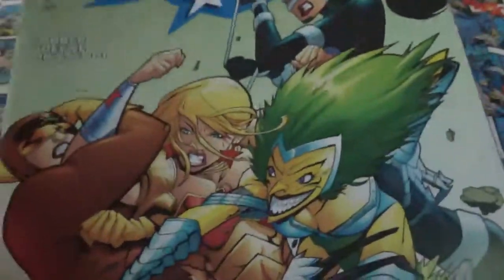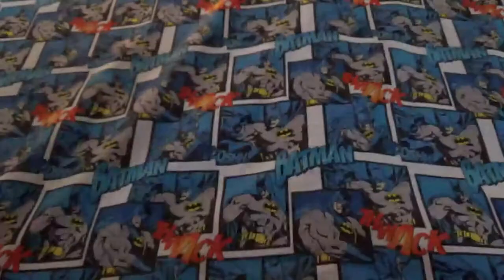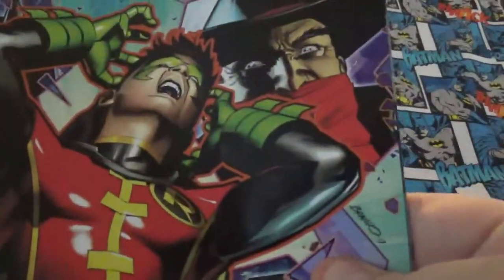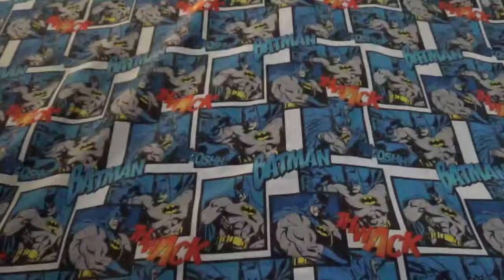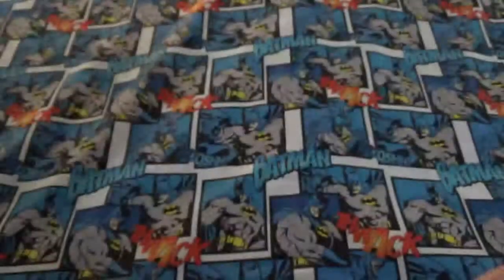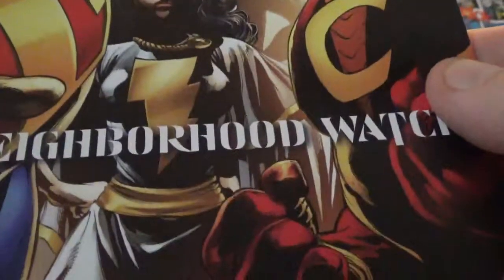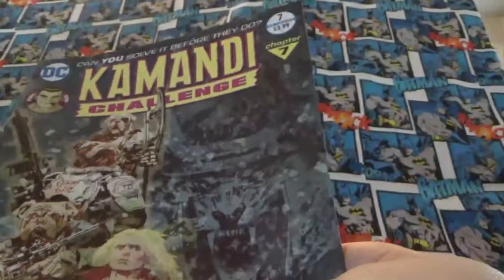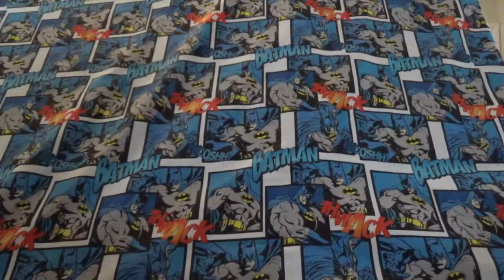Comic back haul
Comic book